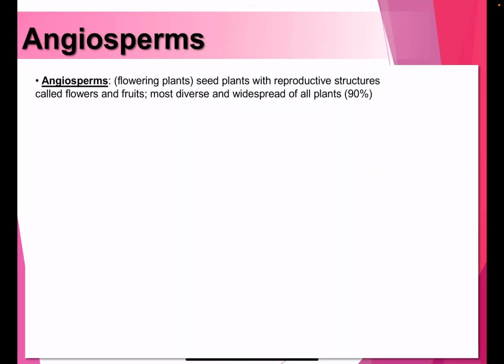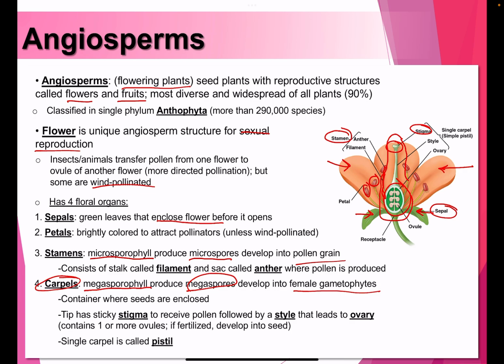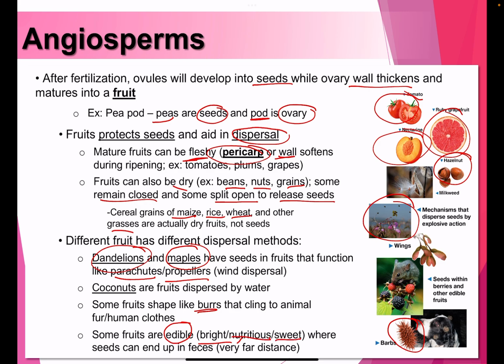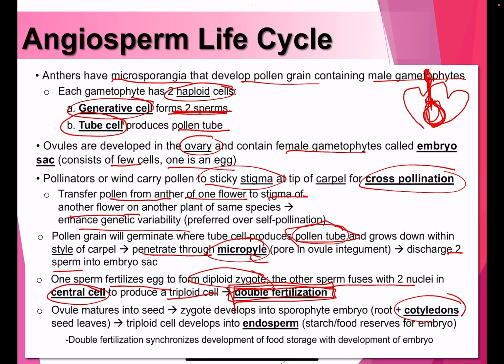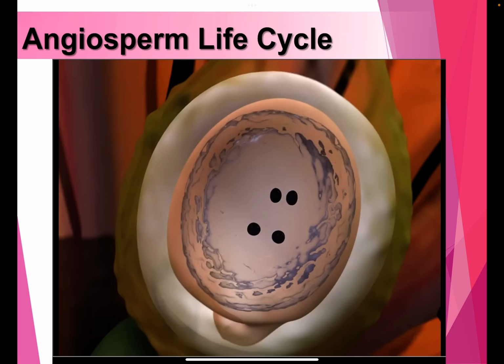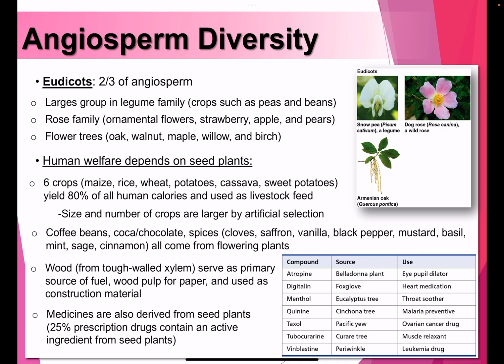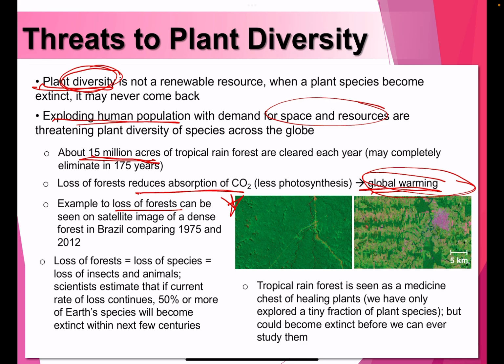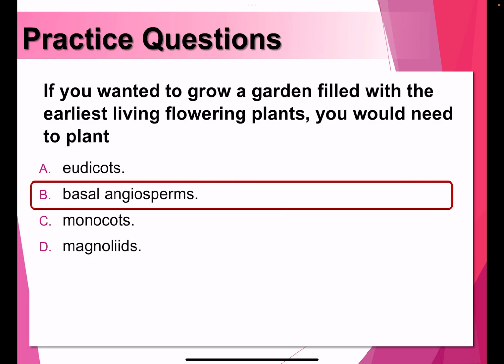Ch 30 Plant Diversity II Part 2